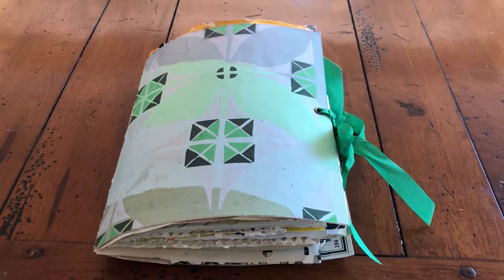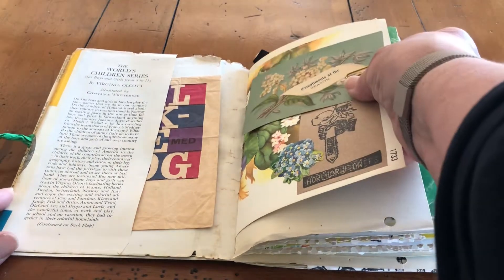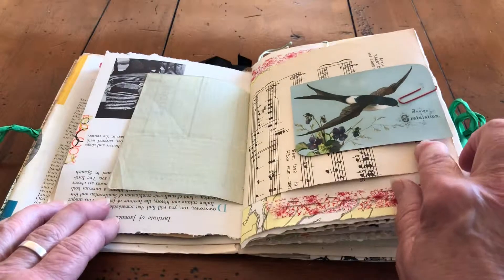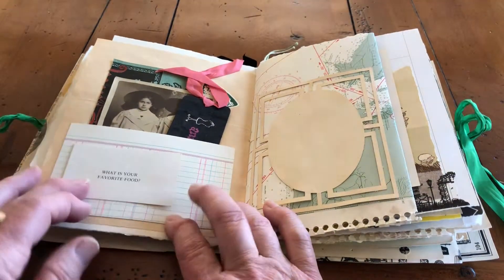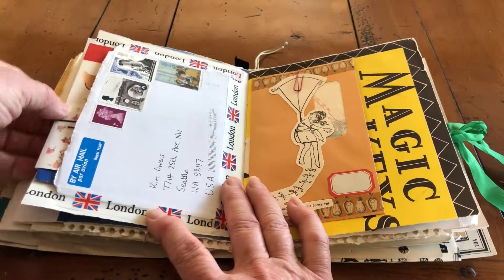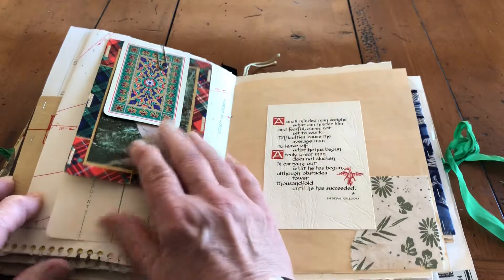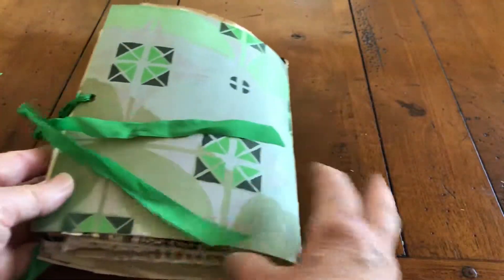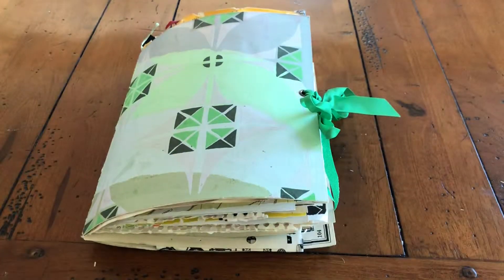Another Scrappy Junk Journal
Here is my second personal, made from scratch junk journal. Again, made from things I’ve collected for years. Make one yourself and use it as a resource for your creative projects... kind of an idea palette... have fun and go for it!!